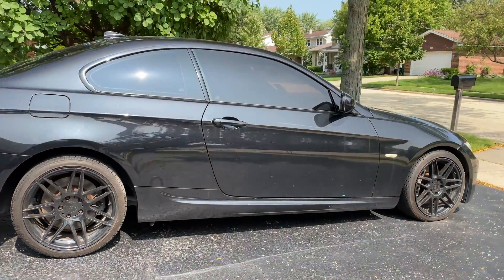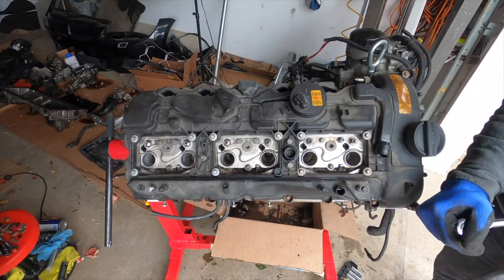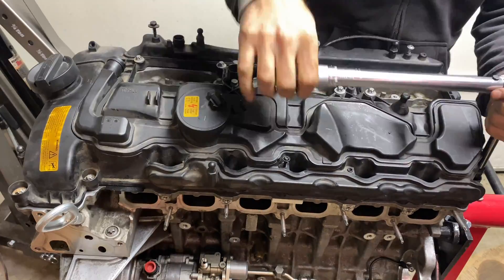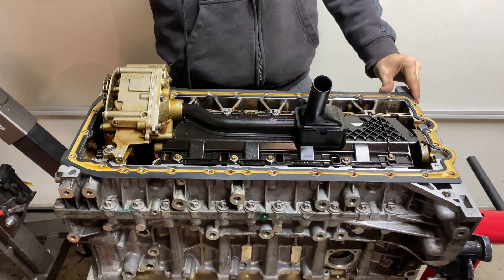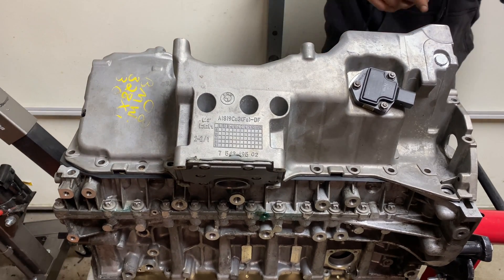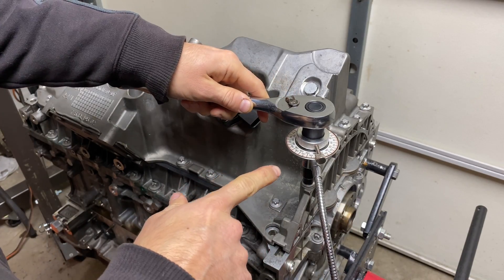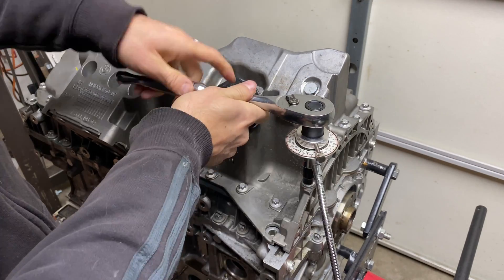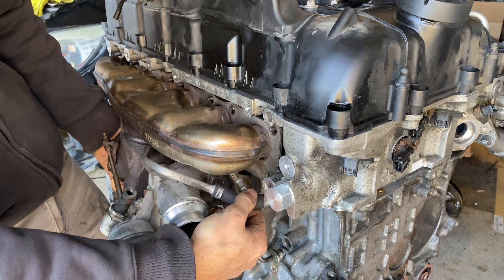Valve Cover Gasket & Oil Pan Gasket - BMW N55 Engine Rebuild Project Part 6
Valve Cover Gasket
Oil Pan Bolts
Oil Pan Gasket

One of the more common issues on a BMW n55 engine is leaking oil and the most common areas would be the valve cover gasket and the oil pan gasket. In this video, I continue to work on my BMW N55 engine rebuild project and replace both of the gaskets as part of the preventative maintenance I'm doing while rebuilding the engine. I explain how to properly install the valve cover gasket and the valve cover itself with the torque specifications and correct sequence of torquing the bolts. I also show how to check whether the oil pan is aligned without the need of special tools.

BMW N55 Engine Rebuild Tools